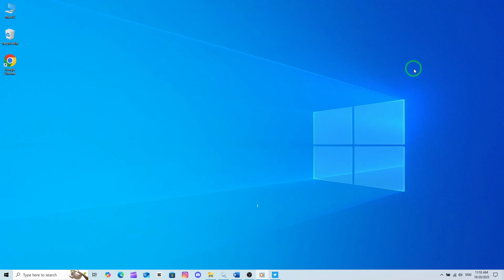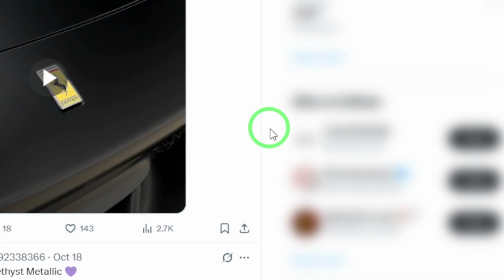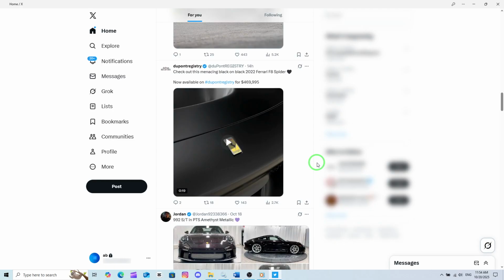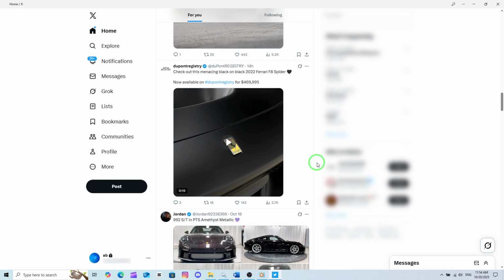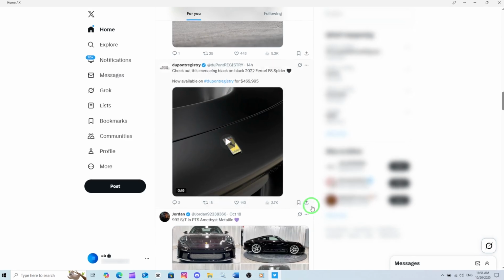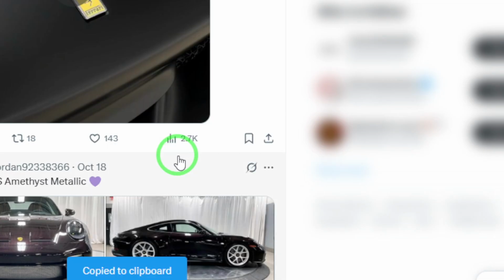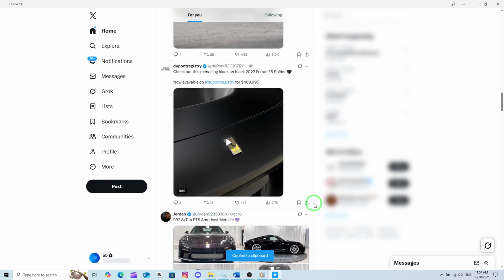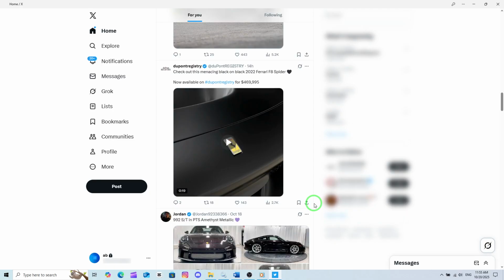How To Copy The Link Of A Video On X (Twitter) App On PC (New Update)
Learn how to copy the link of any video on X (formerly Twitter) using your PC with the latest 2025 update. This quick guide makes it simple to share your favorite clips or save them for later use.

Follow these steps exactly:

1. Open Twitter app

2. Find the video you want

3. Click on the Share icon under the video

4. Select Copy link

With these easy steps, you can instantly copy and share any video link on X straight from your computer.-

Chapters:
00:00 Intro
00:12 Soultion
01:05 Outro